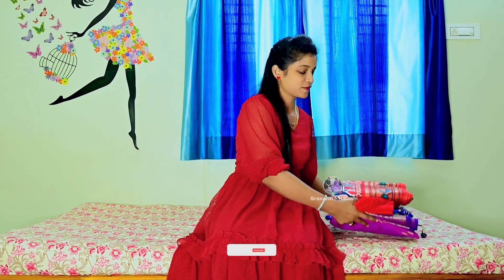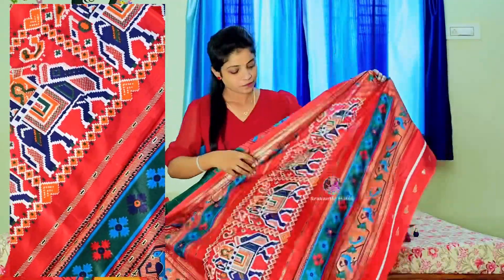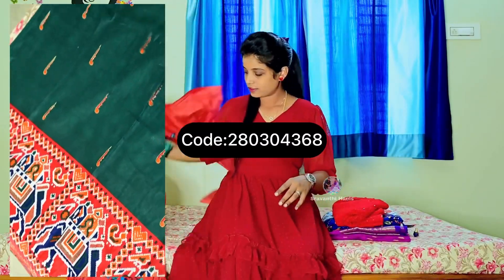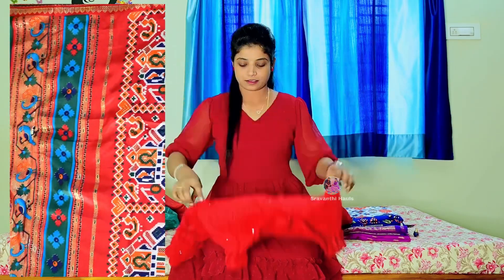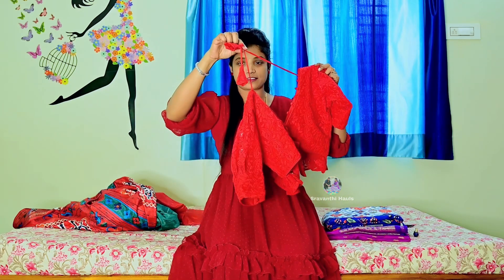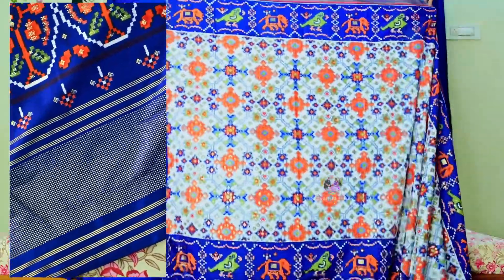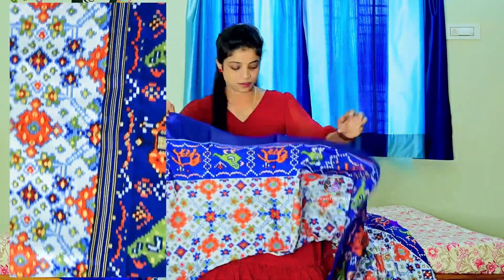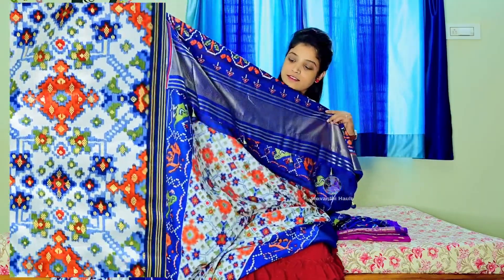Meesho Saree Collection 🥳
Flipkart Saree Link : Take a look at this Sareemall Woven Bandhani Silk Blend Saree on Flipkart